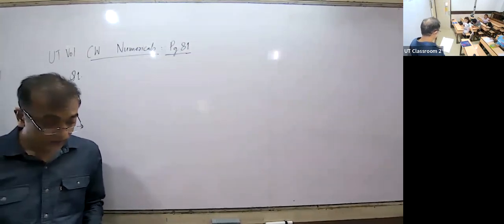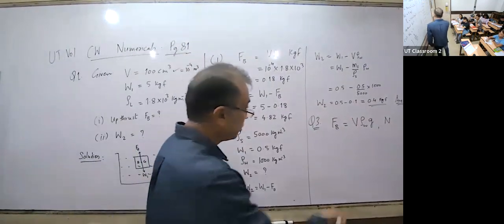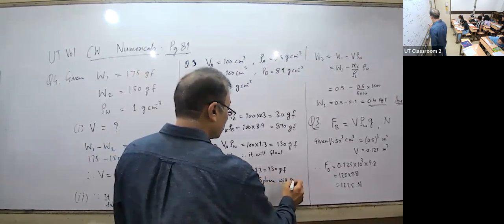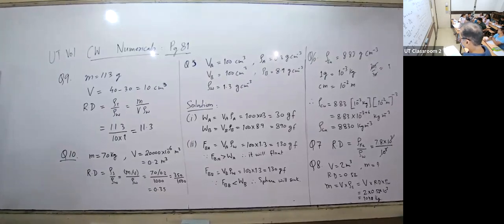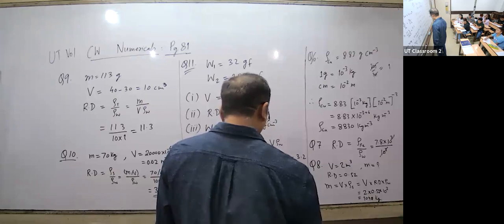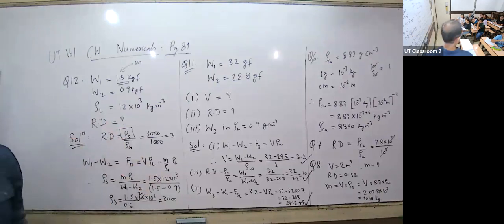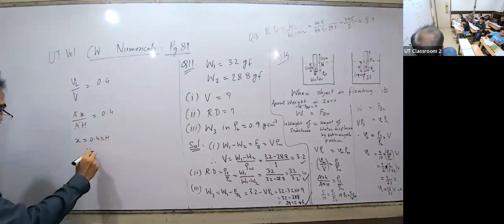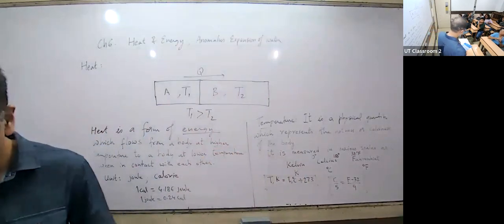KHR23 - IX ICSE PHYSICS US 04/09/2022 - Upthrust Of Fluids & Archimede's Principle And Floatation